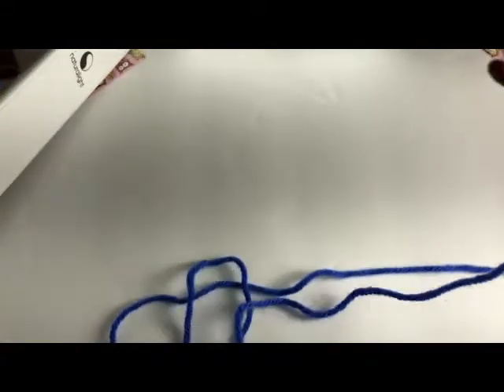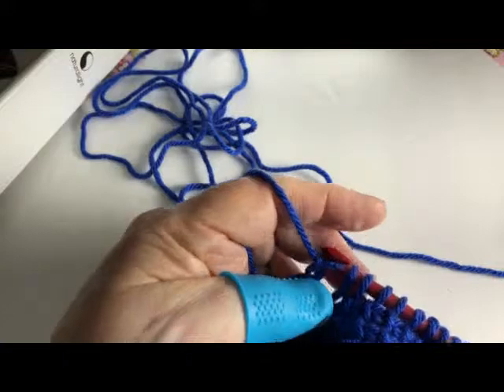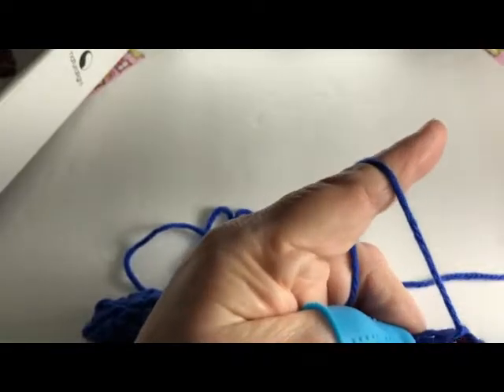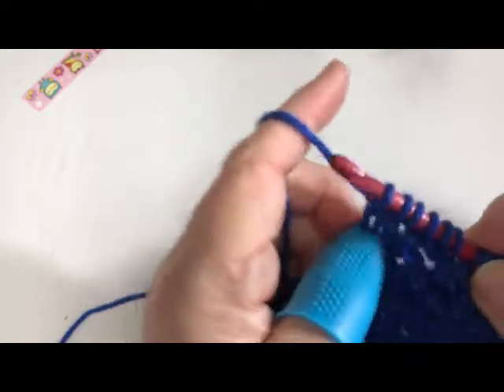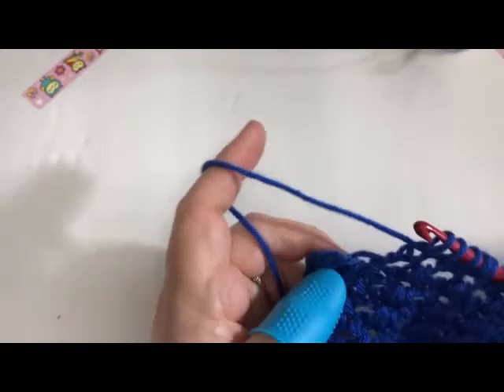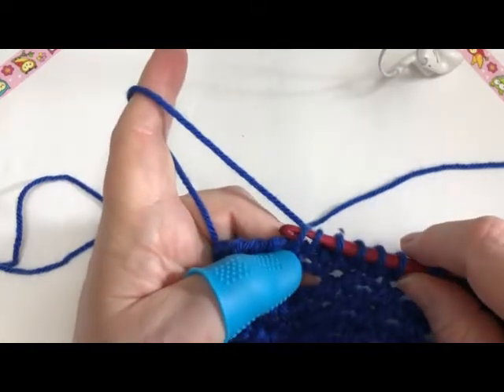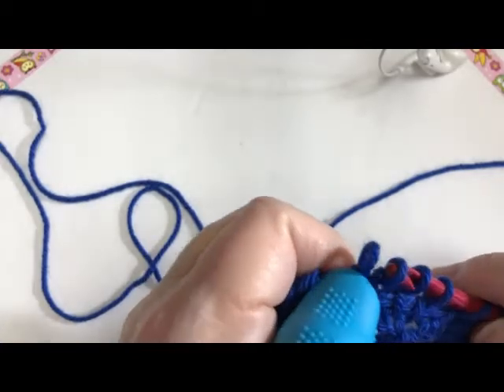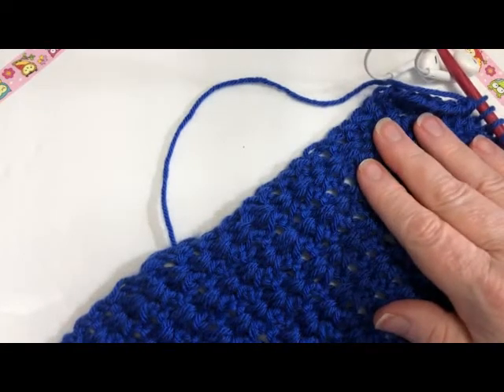Tunisian Tuesday #3 - Lace Panel and begin decreasing.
The lace panel is finished and now on to decreasing.

Scraptastic Yarn Podcast group on Ravelry - come join me, I’m lonely
Jnwynn on Ravelry
@jntwynn on twitter